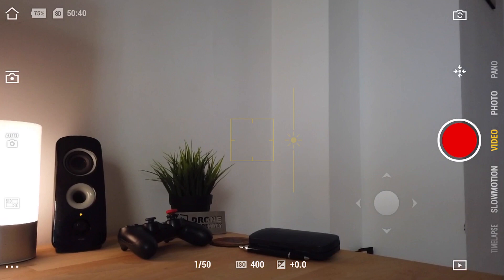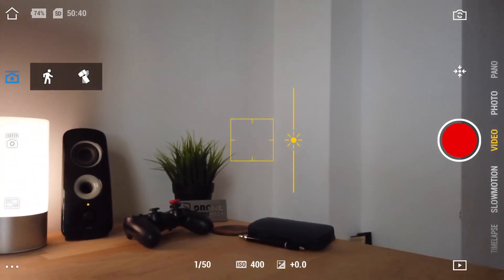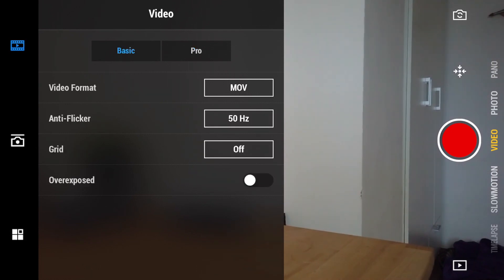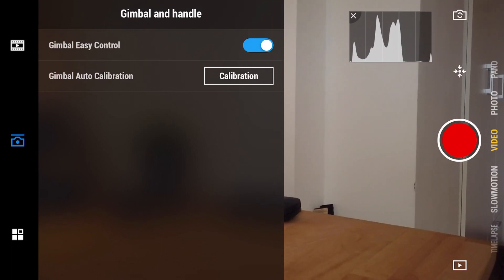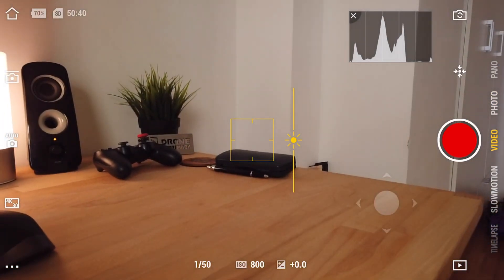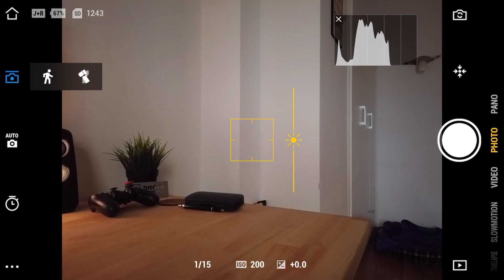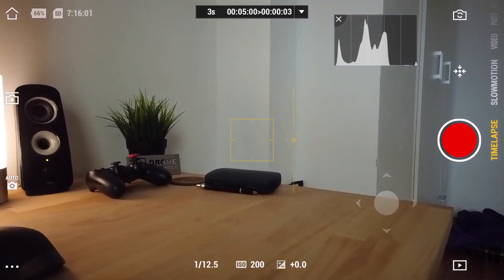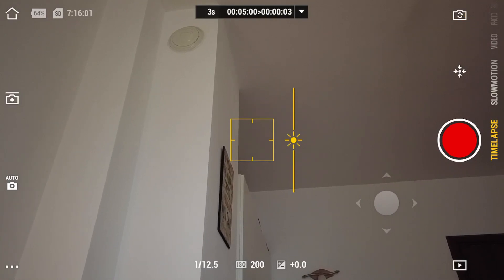DJI Mimo App Full WALKTHROUGH & Settings for DJI Osmo Pocket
In today's video I'll show you all the menus and settings inside the DJI Mimo App, the app that controls the brand new DJI Osmo Pocket. I purposely left out "Story mode" as that's still under development, once that's completely ready I'll get back to it :) Hope you guys enjoy watching!